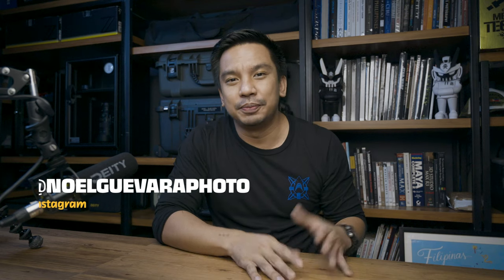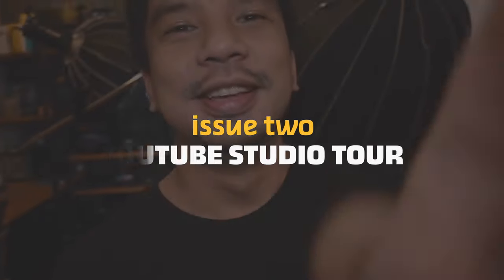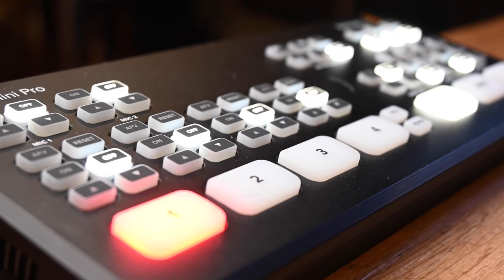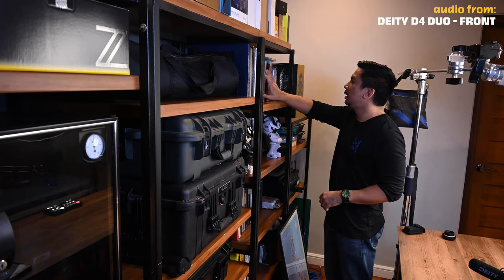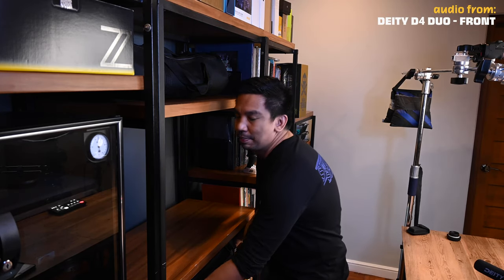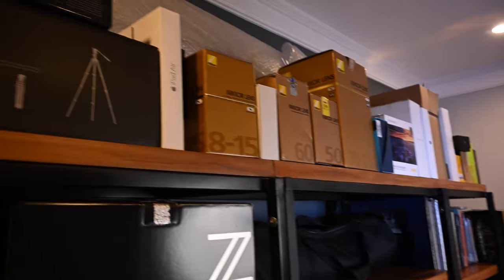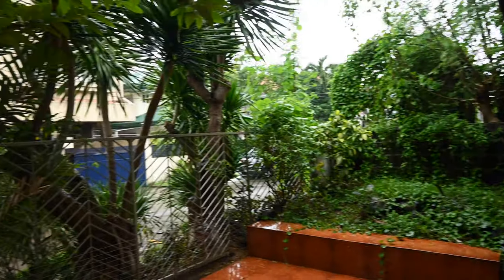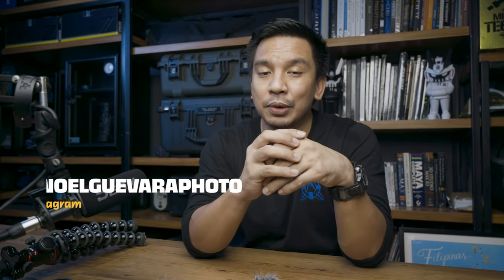YouTube Studio Setup Tour // Nikon Z50 and Deity D4 Duo Microphone!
As a sort of celebration for hitting 1K subscribers last month, I’m taking you guys on a YouTube Studio Setup Tour with the Deity D4 Duo Microphone! Get a peek at the behind the scenes of my vlogs, and  all the gear that I use for producing them. Take a look inside my Pelican cases that have been an centerpiece of my background since Day 1. I also get to demonstrate the exciting new Deity D4 Duo dual capsule microphone that records audio from both the front and rear at the same time! I've kept the audio raw, only adjusting volume and duplicating mono tracks, so you get a real feel of its capabilities in both outdoor and indoor conditions, with background noise (air-conditioning unit and rain), and in varying distances from subject. YouTube Studio Setup Tour // Nikon Z50 and Deity D4 Duo Microphone!

This video was filmed with a Nikon Z6 and Z50.

Chapters:
0:00 Intro
1:13 The Deity V-Mic D4 Duo
2:33 Studio Overview
3:19 Center Set
6:27 Old and New Setup
7:20 Shelves
12:50 Posters & Souvenirs
13:14 Work Desk
14:15 Outdoor

Deity D4 Duo
Nikon Z50 with FTZ adapter
Nikon Z6
Nikon Z7 with NIKKOR Z 24-70 f/4 S
NIKKOR Z 16-50 DX
NIKKOR 50mm 1.4
NIKKOR 70-200 f.28 FL ED VR
NIKKOR 8-15mm f/3.5-4.5E ED
XQD Cards
Atomos Ninja Star
Joby GorrillaPod 5k Kit
Godox SL60W LED Light
Aputure Light Dome II
Aputure Light Dome Mini II
Pilotfly Atomcube RX1
Atomos Ninja V
8sinn Cage for Z6/Z7

Motion Graphics & Titles: Motion Array